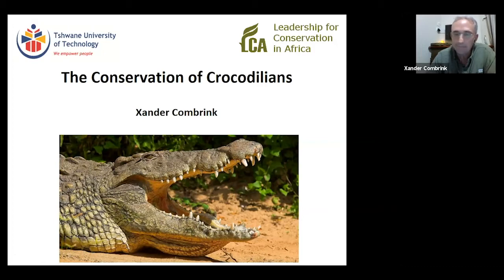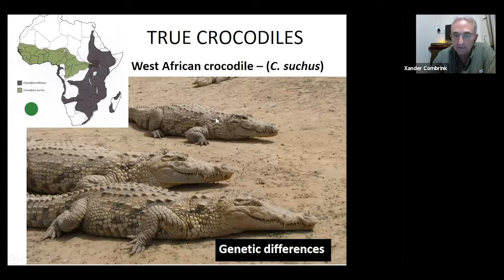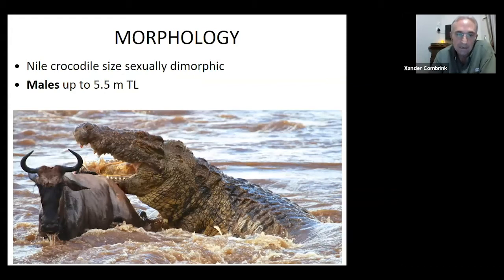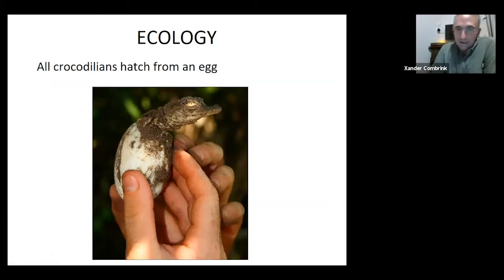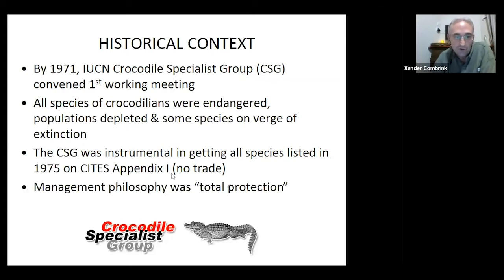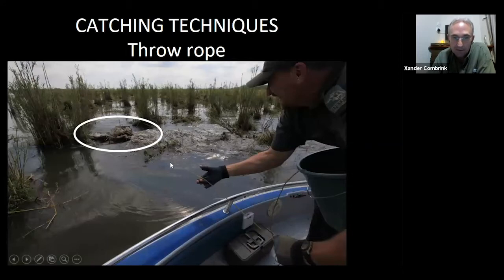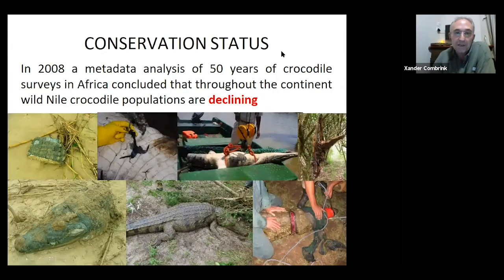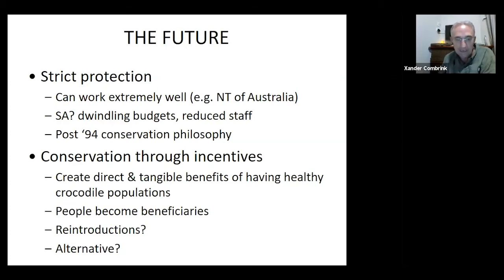The Conservation of Crocodilians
Dr Xander Combrink shares a wealth of knowledge into the Conservation of Crocodilians. 👉🏾👉🏾